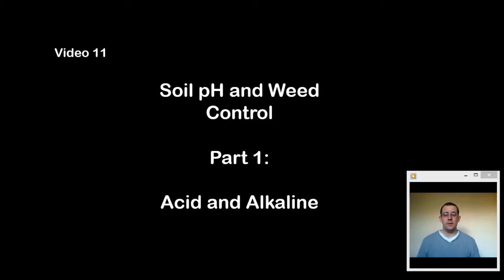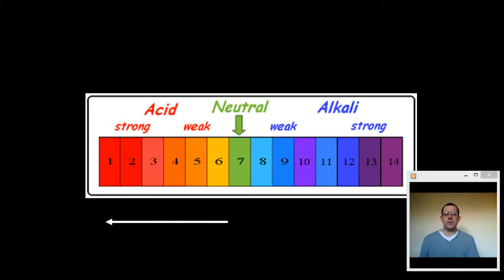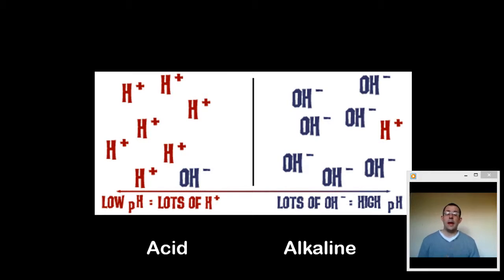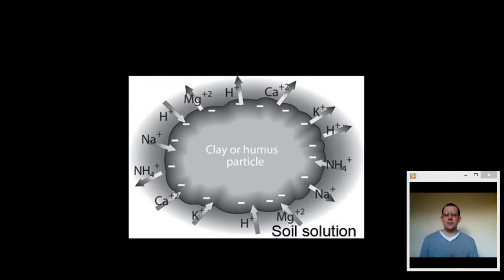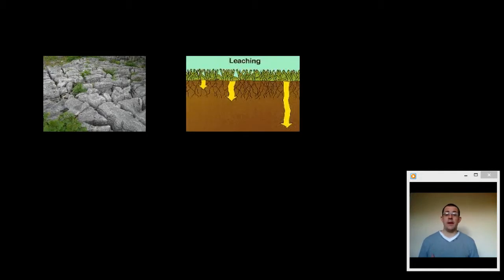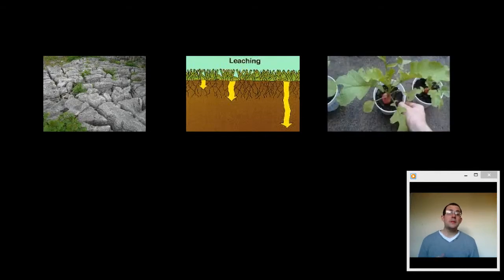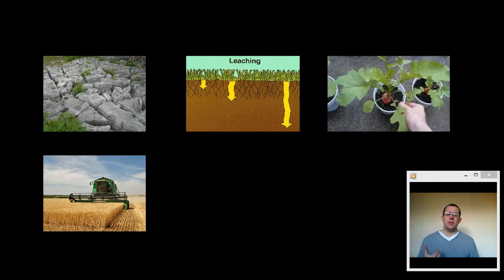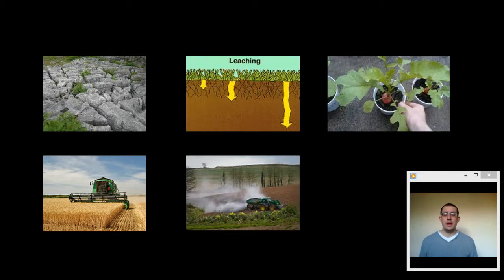Acid and alkaline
Video 11: Starting on pH of the soil, this video tells you what pH is and how soil pH can be affected.